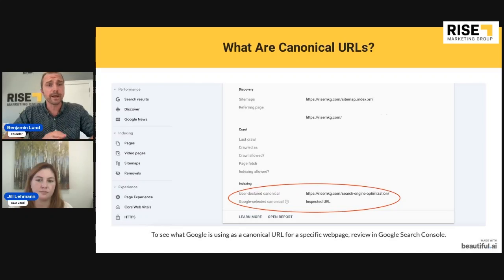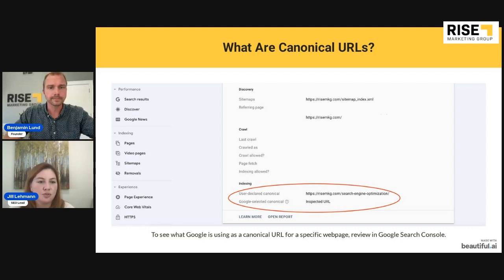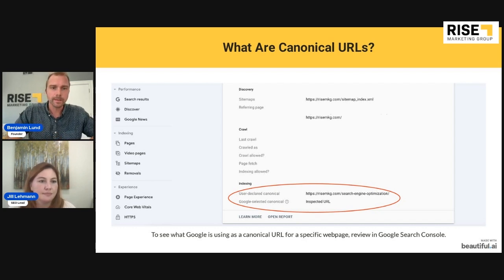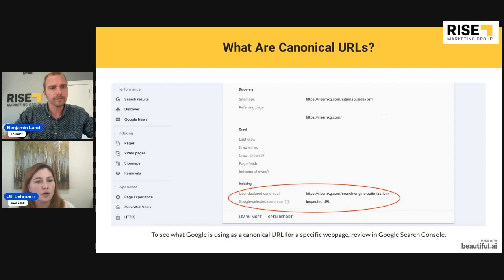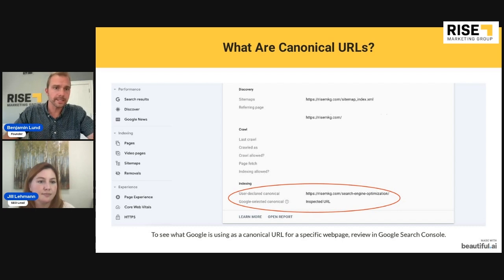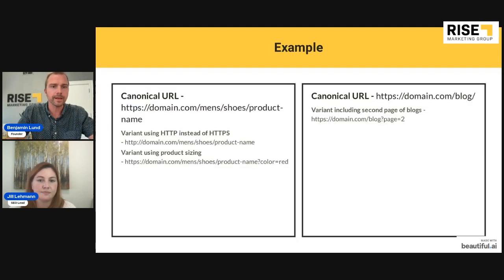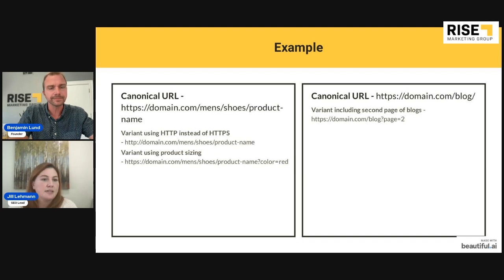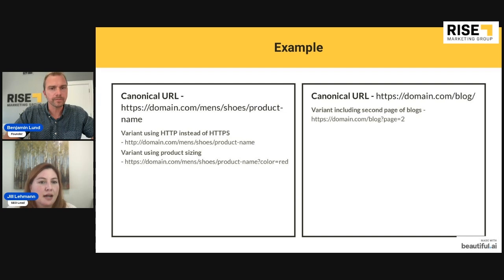What Is a Canonical URL?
Canonical URLs are a very useful tool when it comes to making it easier for Google and other search engines to evaluate your content and its quality. Our SEO lead, Jill Lehmann, gives an in-depth explanation of what a canonical URL is and why it is so important to have it set up correctly.

Key takeaways regarding canonical URLs:
-Represents a group of duplicate/similar pages.
-Can set it yourself or have Google do it.
-If set by Google there is a risk the wrong URL will be chosen or the page will not be indexed.
-Can use Google Search Console to see if their is a set canonical or not.
-Example of when to use: Multiple pages for the same product with slight differences (color of product, size of product, etc.)

If you're interest in gaining more in-depth knowledge regarding technical SEO, read our blogs